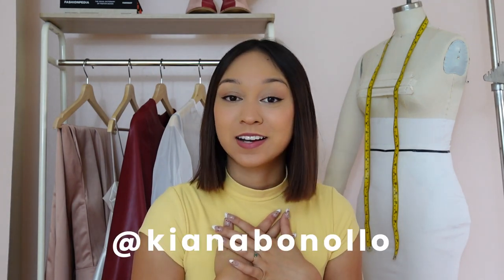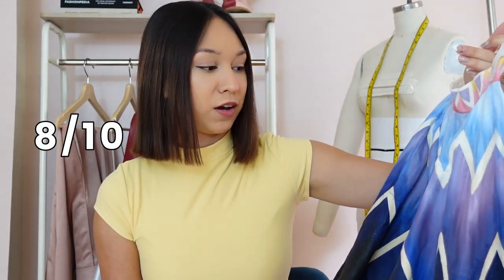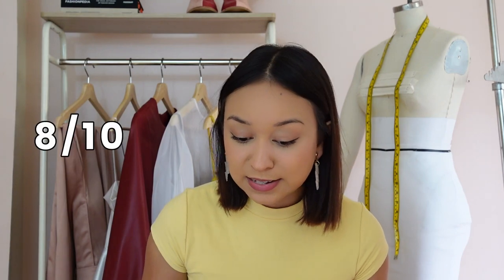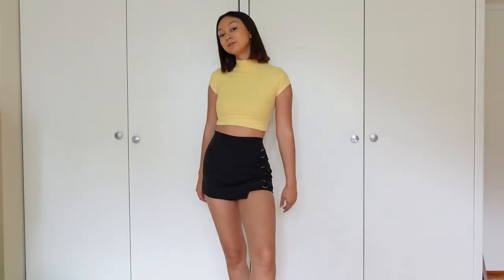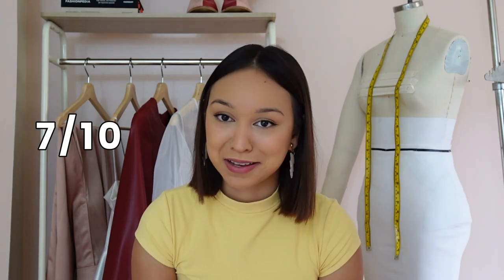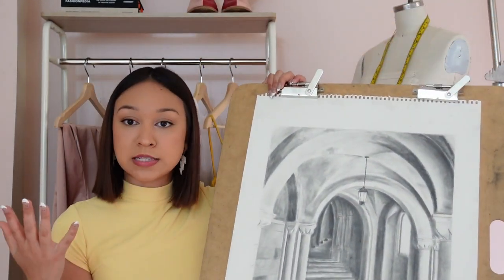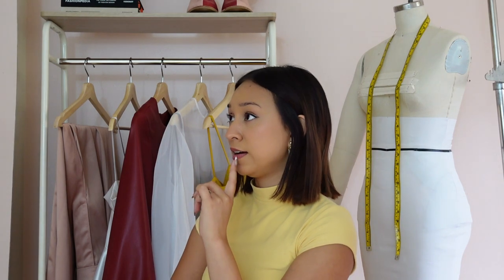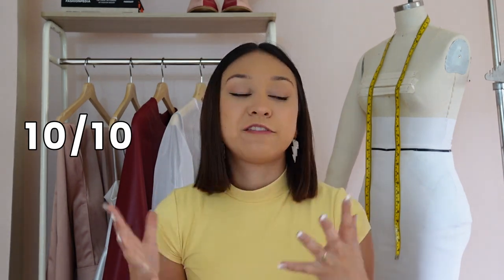EVERYTHING I made during college (fashion design college portfolio) // College Experience Pt. 3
Hello fashion friends!!!  Today I am going through all of the fashion design projects I made during college and RATING them!!!  I'm going to explain the project and show you the final product starting with the first project I made my freshman year and ending with my senior collection.  Feel free to rate my projects in the comments below too!  Love you all!
~Kiana

Music/Sounds:
Introduction:
Sound Effects:
Blop Sound Recorded by Mark DiAngelo
All other sound effects recorded by me!